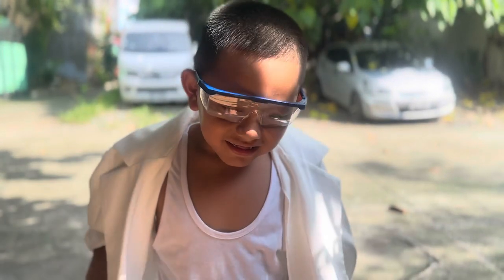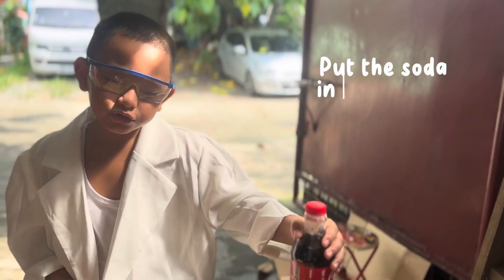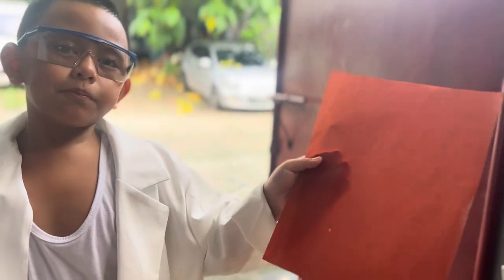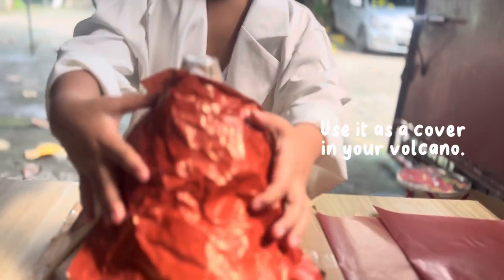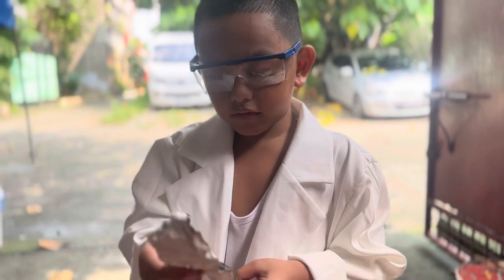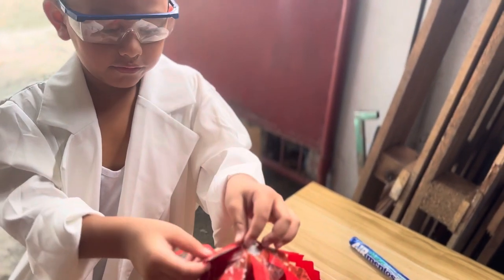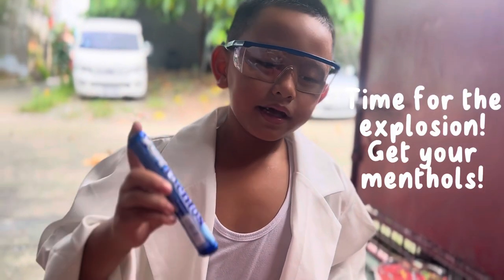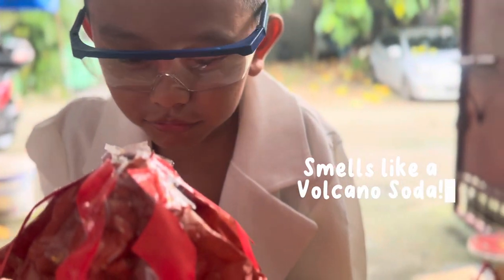Science Experiment: Volcanic Eruption (Grade 1 Student)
This one is my favorite vlog for our Science Month in Grade 1! Very quick and simple! Hope you like watching it! I just used soda and menthol!